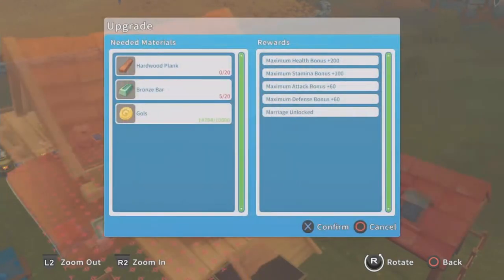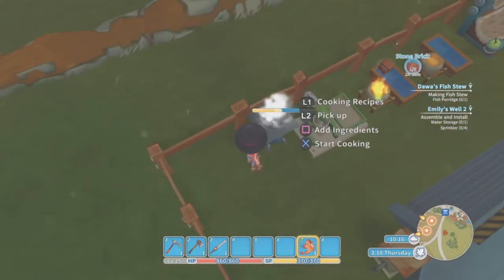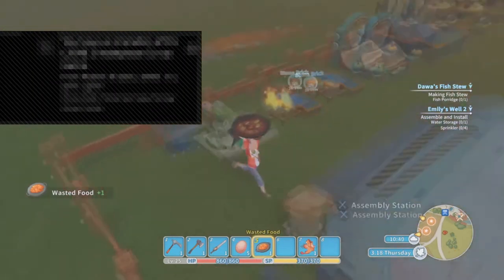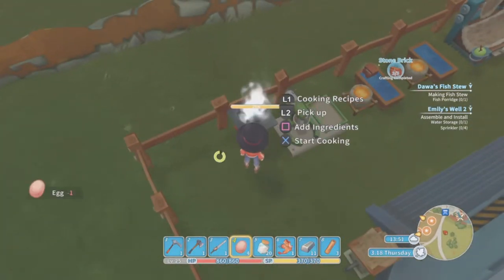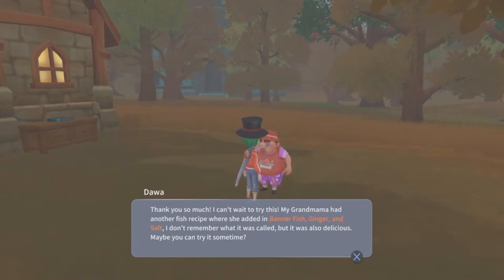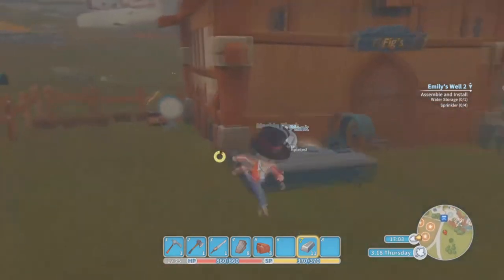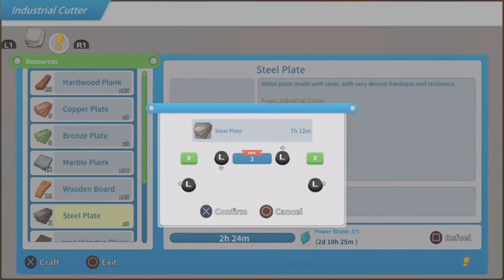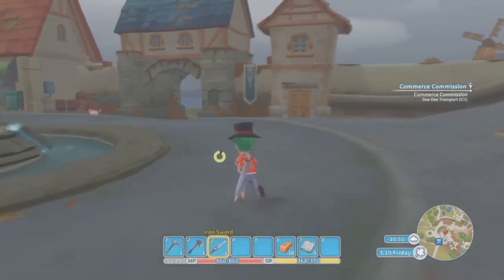Finishing the sprinkler project for Emily - 18 | My Time at Portia PS4 Playthrough